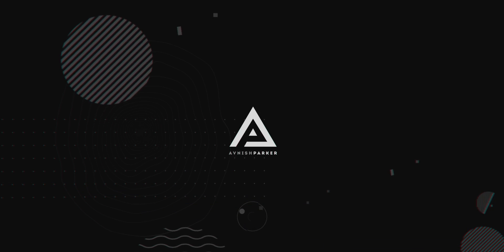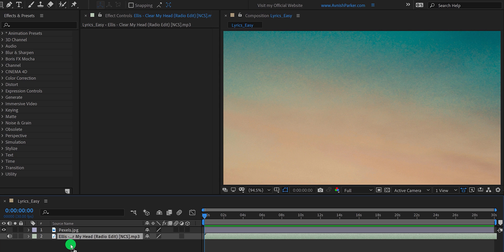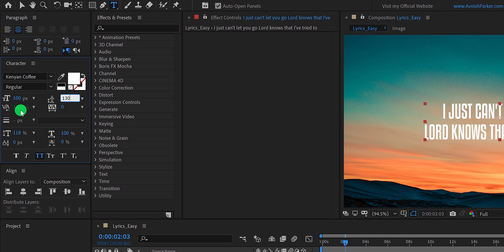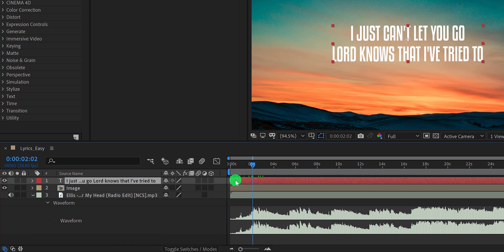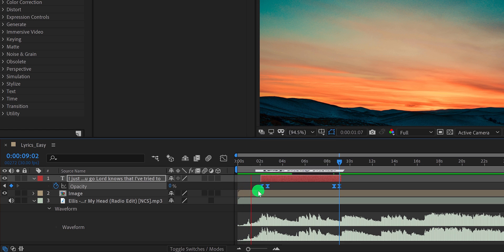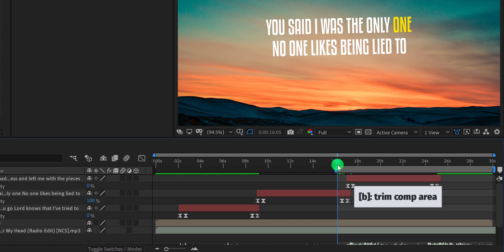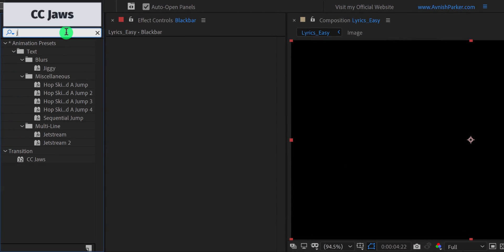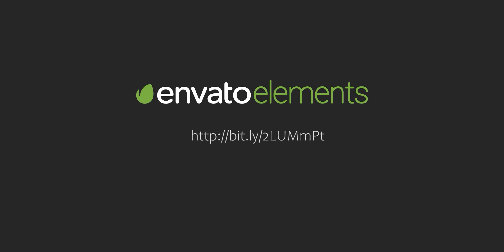Easy Lyrics in After Effects - After Effects Tutorial - Super Easy Method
Hey everyone,
Welcome back again. I have made a previous Lyrics template, which you can watch from this
Now, it was a little complicated, but now, I came with a very easy method. Just a few clicks and the Lyrics video is ready. Though not as cool as the previous one, but worth trying. This tutorial is also going to cover lyrics video editing app, lyrics video making, how to make lyrics video, how to make lyric edits, how to make lyrics video after effects, how to make lyrics for a song, lyrics tutorial, lyrics tutorial after effects, lyrics after effects template free, song lyrics video editing, and more. So take a small break, and get your lyrics video ready.